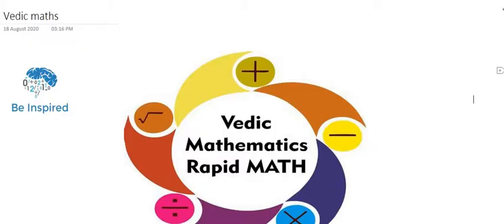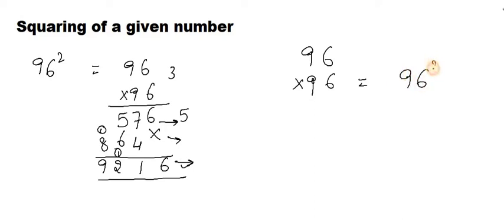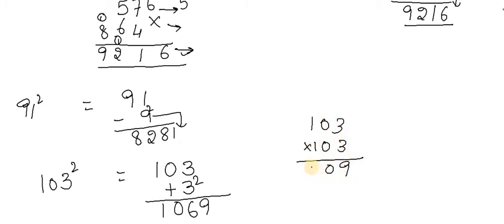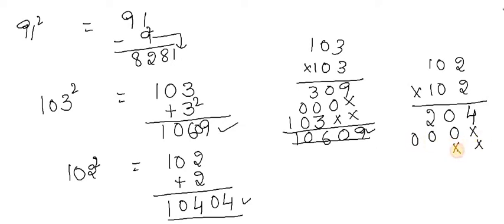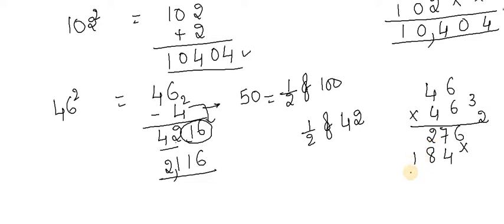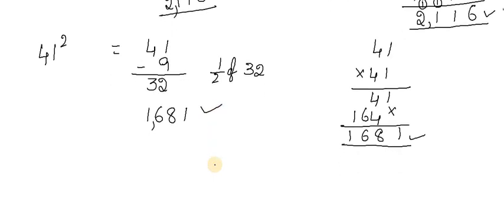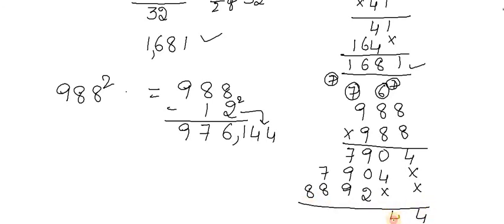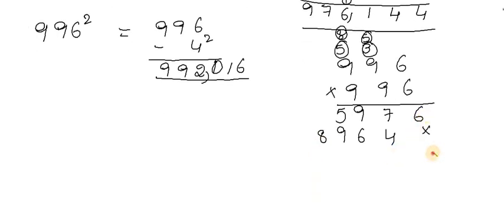Fast Math Tips Square of any number in just 5 seconds